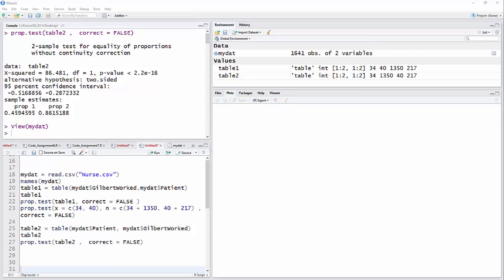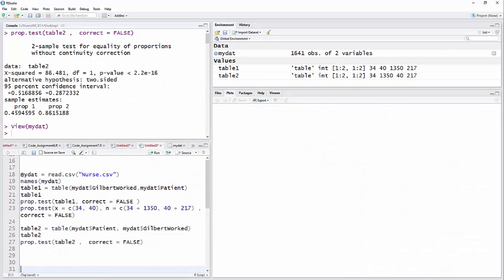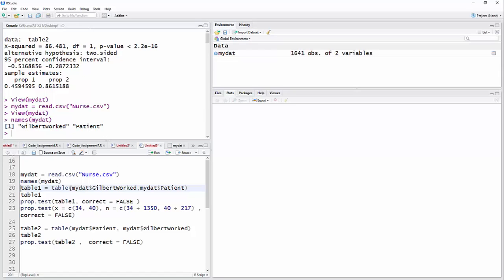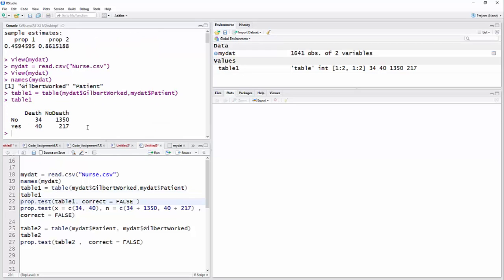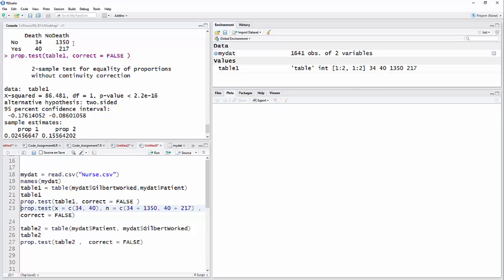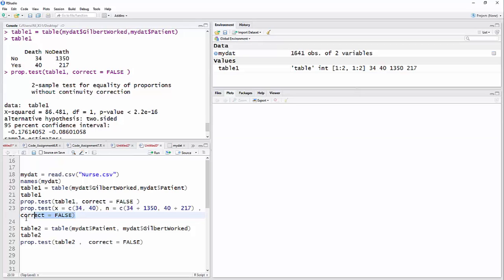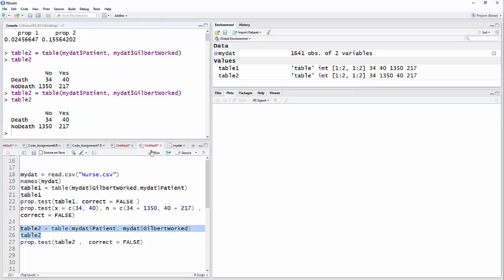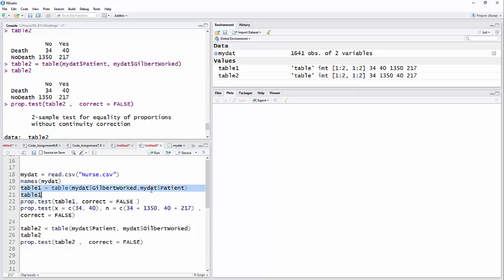Using R for 2 proportion Z-test using raw data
Create a summary table
Run the prop.test